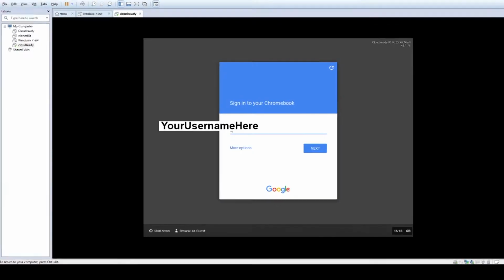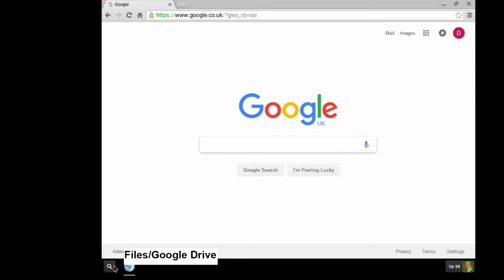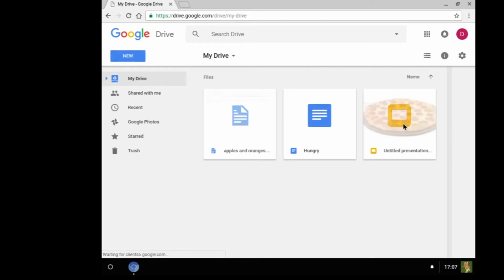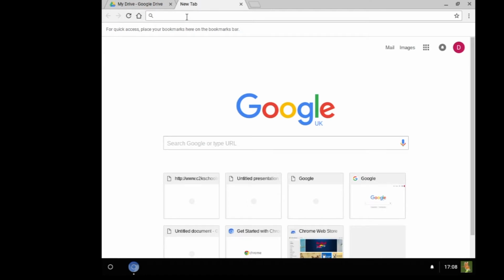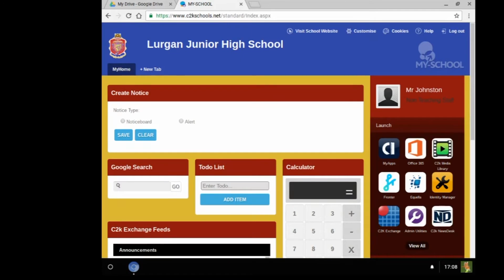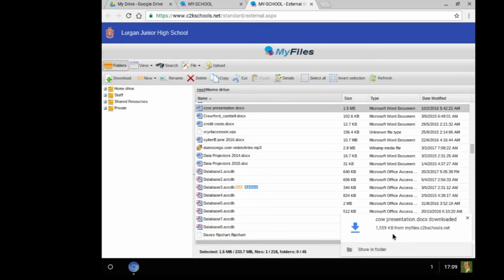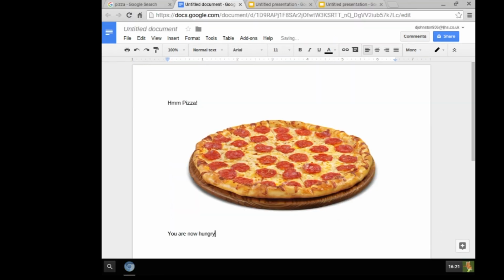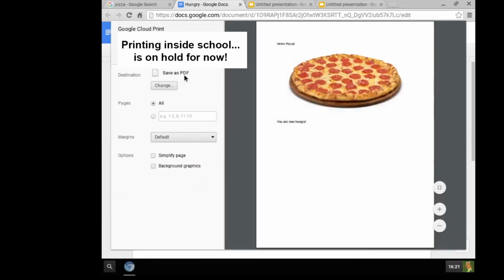Computer room update V2